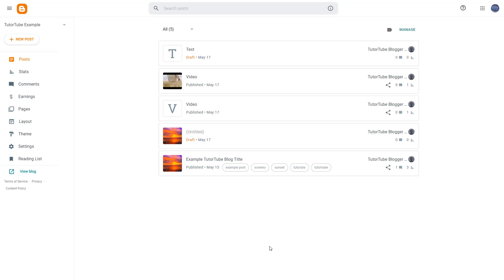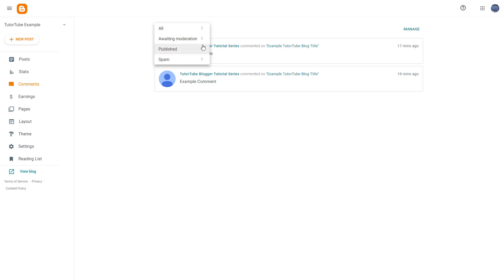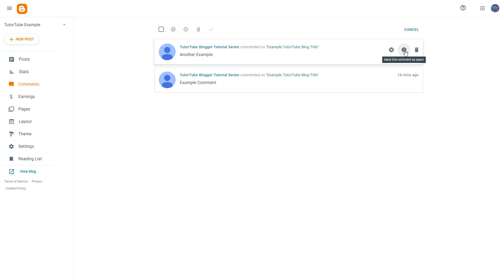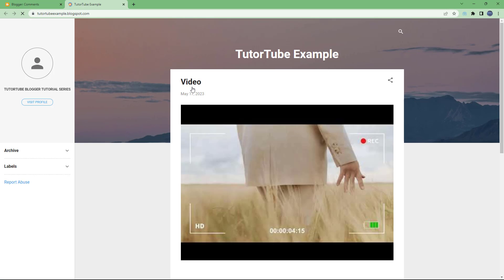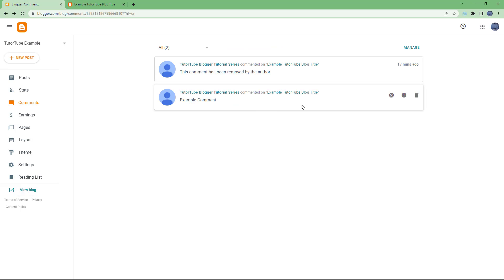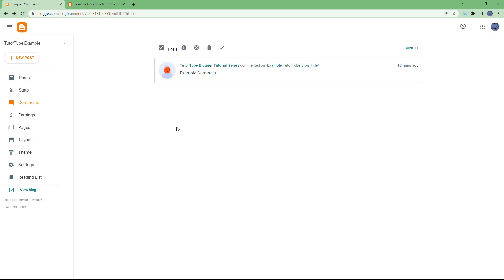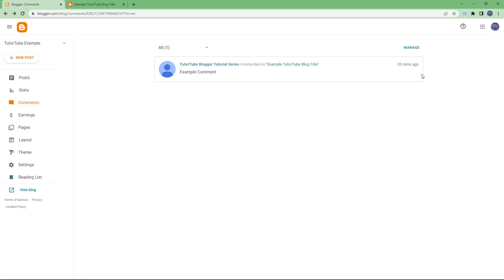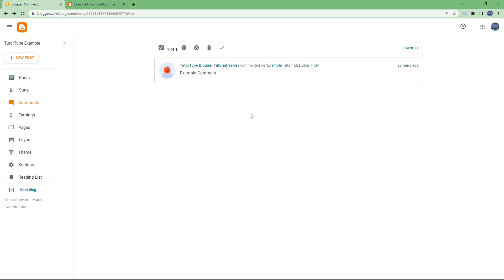Blogger - Lesson 23 - Accessing Blog Comments through Dashboard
In this tutorial, we will be discussing about Accessing Blog Comments through Dashboard in Blogger